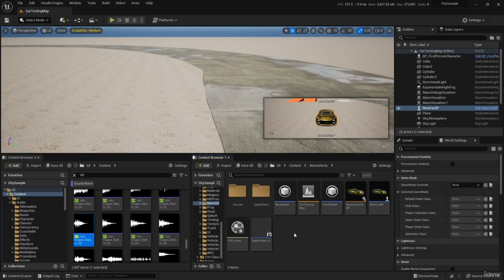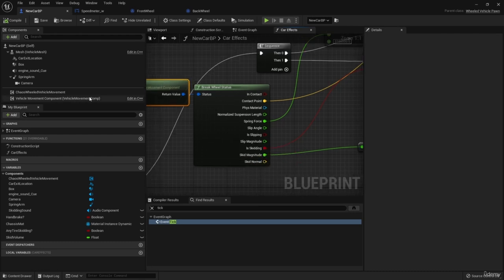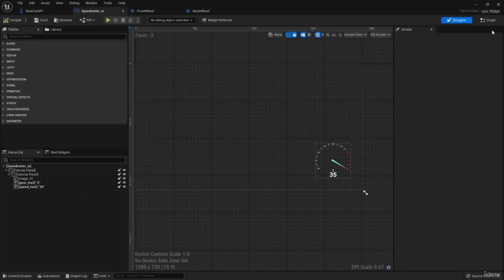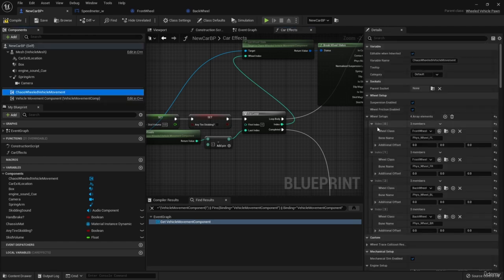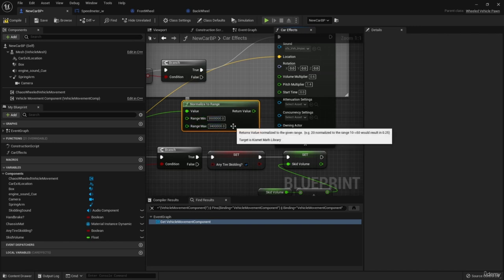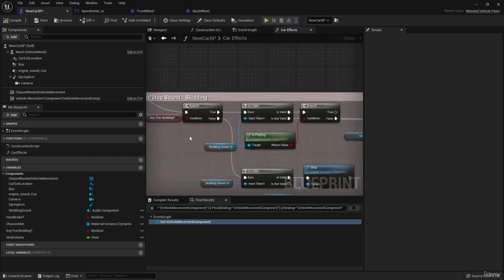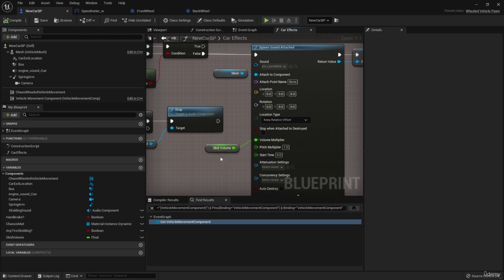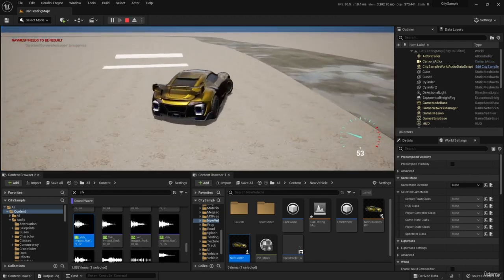Unreal Engine 5 _ Make A Game Vehicles (18. Car Impact and Skidding Sound )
In this video, we dive into adding realistic car impact sounds and skidding effects to your vehicle game. Learn how to trigger sound cues on collision, add tire screech effects for high-speed turns, and enhance the overall feel of your driving mechanics.

🛠️ Perfect for indie devs and Unreal Engine enthusiasts looking to bring their vehicle games to life with immersive sound design!

📌 Topics Covered:

Setting up car collision sound triggers

Adding skidding and screeching effects

Sound cue blueprints and attenuation

Real-time testing and tweaks